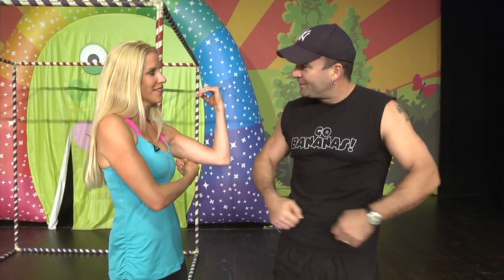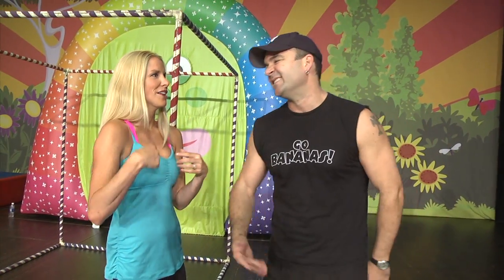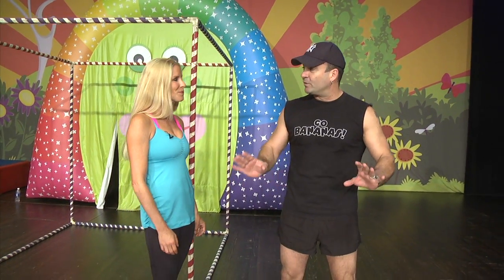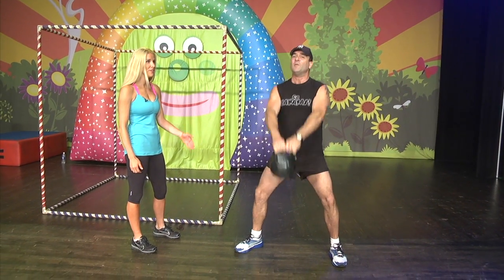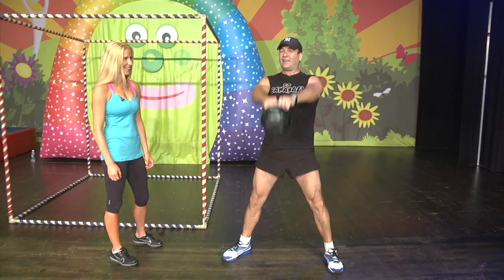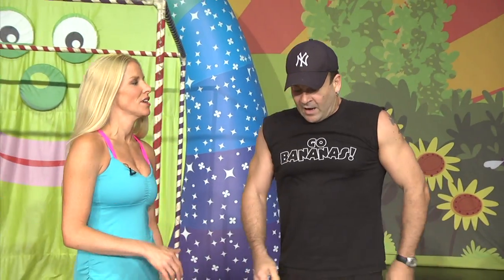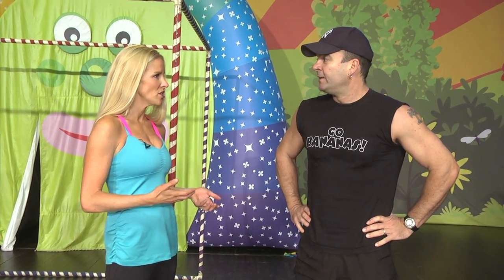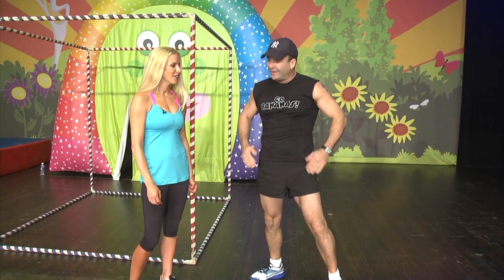Captain Feathersword's (Paddy) Kettlebell Workout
Covered up in layers of fluff and feathers is Paddy, the muscular man underneath that Captain Feathersword costume. While touring the world with The Wiggles, this charmer brings along some kettle bells to stay fit and strong. Paddy's in GREAT shape because he's always changing up his fitness routine. Here, he shows fitness expert, Fitz Koehler of Fitzness.com, his favorite few moves. Find more at Fitzness.com
Video courtesy of ABC's WCJB TV20 news.